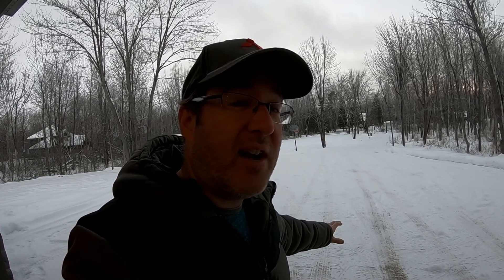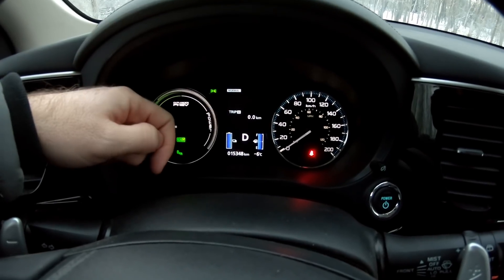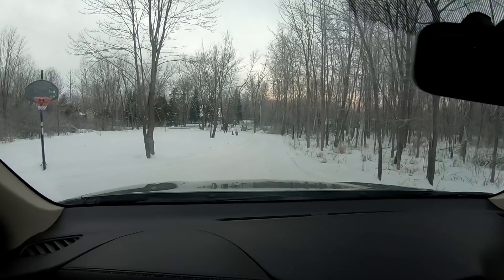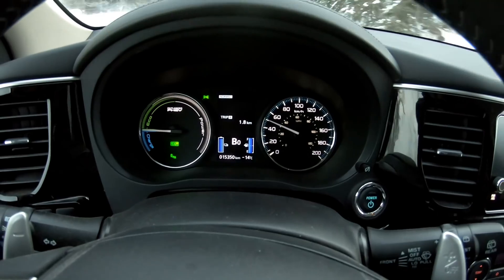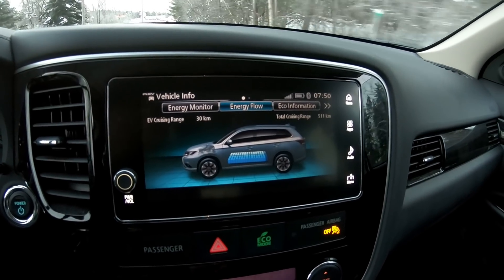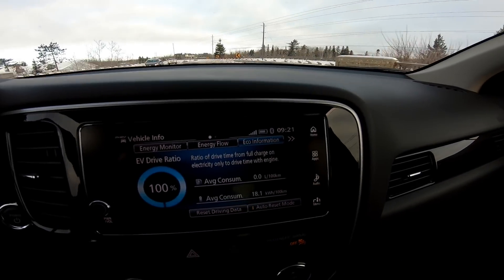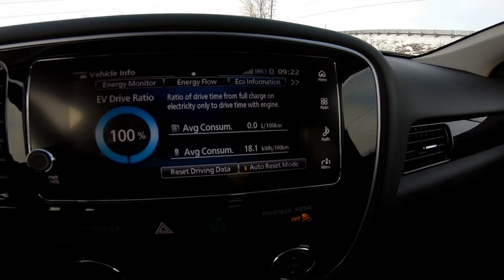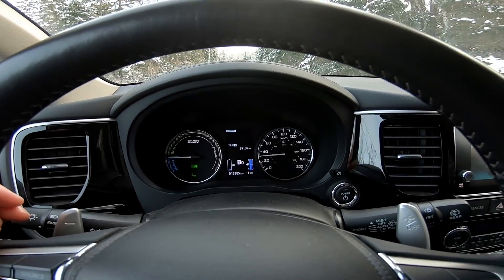Mitsubishi Outlander PHEV - My Electric Carbon Footprint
The numbers are in folks. We can actually calculate our Electric Carbon Footprint for Ontario. I have found quotable gC02eq/Kwh. I have run the numbers and the news is great if you live in Ontario. There is no better place in the world to drive a PHEV. There may be some maths involved as Andy would say...so buckle up and lets do another PHEV cold weather test and discuss my Electric Carbon Footprint.